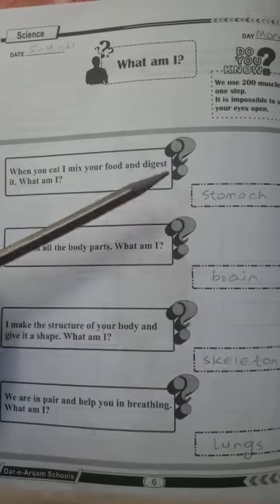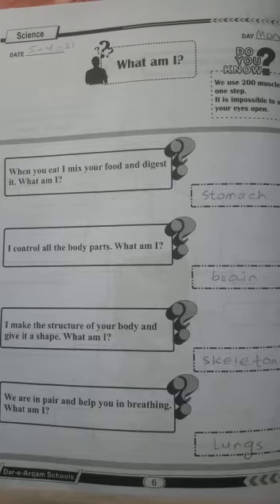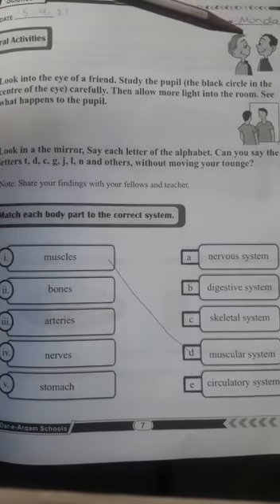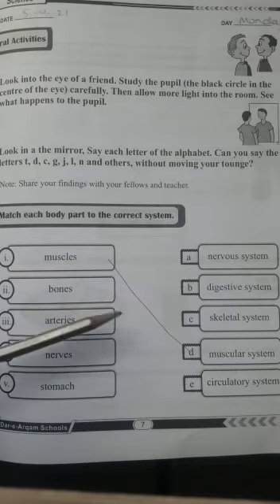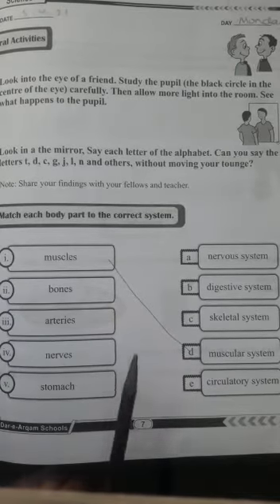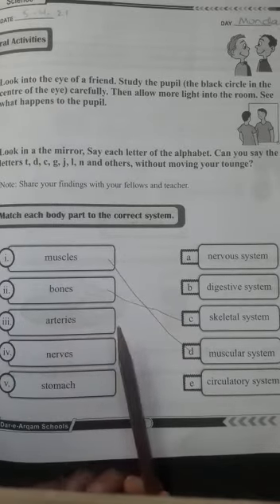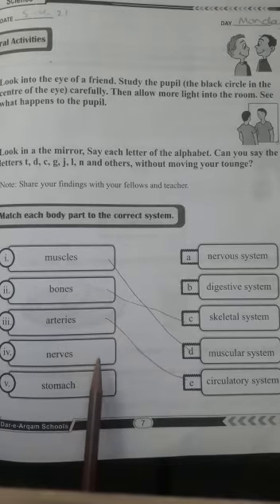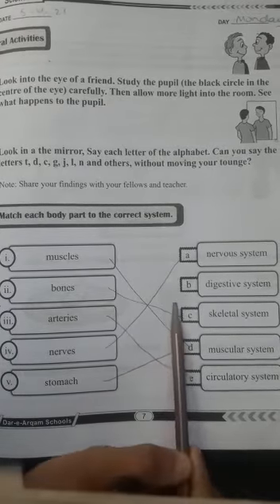Class 3 Science Date:5-4-21